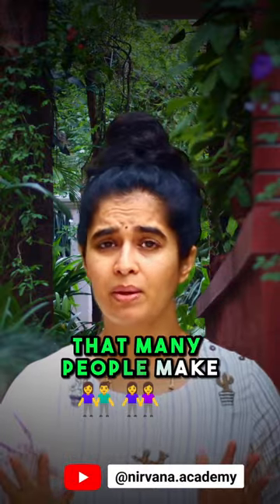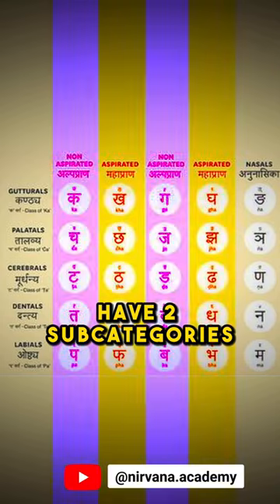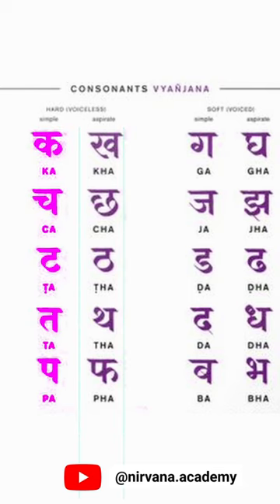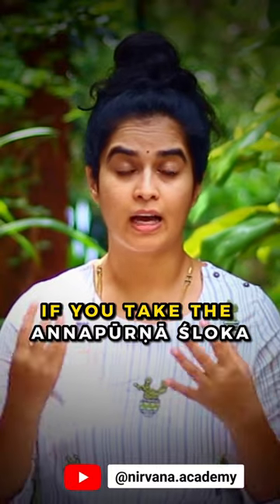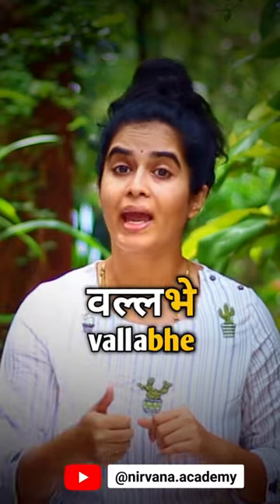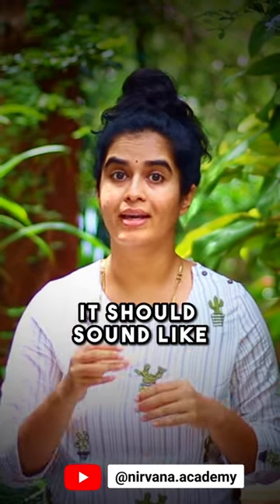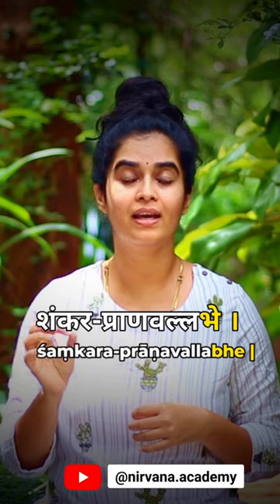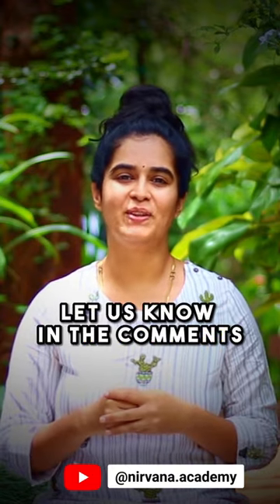How to recite slokas - the right way of chanting it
✨Correct this Mistake While Chanting✨

Saṁskr̥tam is a phonetic language. And each letter in Saṁskr̥tam varṇamālā is known to affect different parts of the body and stimulate the respective energy channels (nāḍi) and centers (cakra). That's why precision while chanting is given the highest priority in learning any Mantra or Shloka.

So with the correct pronunciation of the shloka itself, you can get the maximum benefit for your body and mind.

What I've mentioned in the video is only ONE of the most common pronunciation mistakes.

If you find it helpful, kindly share it with everyone.